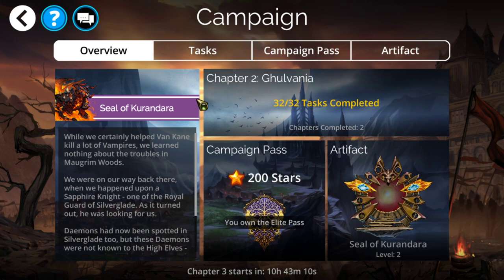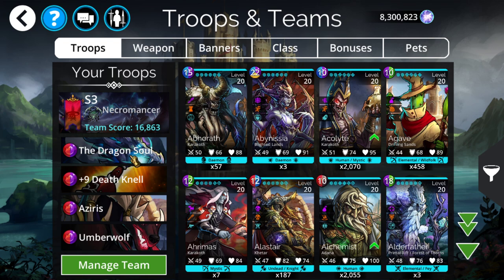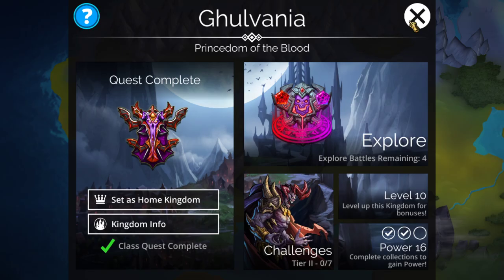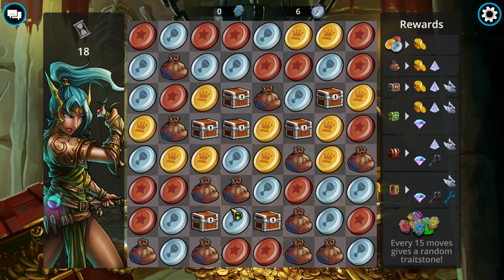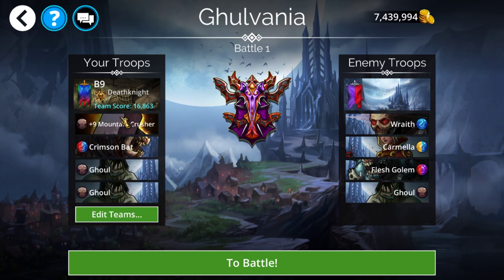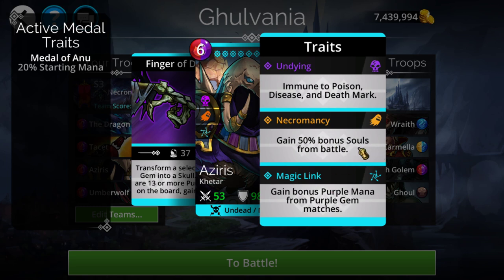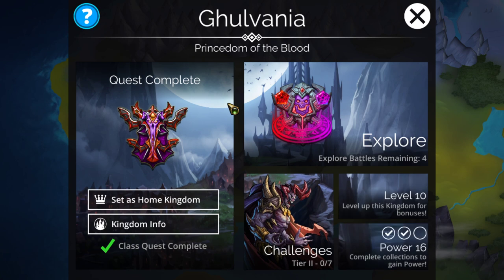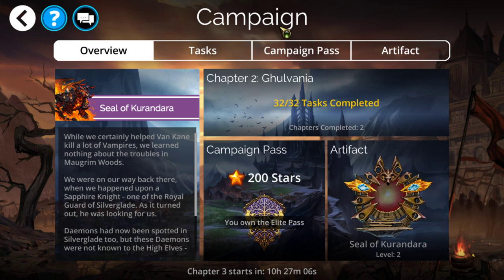Gems of War: Chapter 2 Tasks | Seal of Kurandara Campaign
Hello everyone! Today I go over all of the campaign tasks for chapter 2 of the Seal of Kurandara campaign.

Teams shown in this video:

B1234680 G12:
[1229,6087,6638,6751,3007,1,1,2,1,1,3,3,14011]
Any Club, Rowanne, Leprechaun, Maraji Queen

Bronze 9:
[1056,6078,6064,6064,3069,1,1,2,1,1,3,3,14011]
Mountain Crusher, Any Full AoE from Ghulvania, 2x Ghoul

Silver 2:
[6146,6146,6110,6146,3011,2,1,2,3,2,1,2,14012]
3x Thrall, Giant Spider

Silver 3:
[6236,1087,6111,6453,3037,2,1,1,3,2,3,2,14006]
Dragon Soul, Death Knell, Aziris, Umberwolf

Silver 4:
[1222,6320,6320,6594,3041,2,1,2,3,2,1,2,14012]
Jar of Eyes, 2x Tesla, Any Mana Generator

Bronze Tasks:
DeathKnight Hero - Win 4 Battles using the Deathknight Class
Dungeon Lord - Win 3 Dungeon Battles
Intrepid Explorer - Win 1 Explore run in Ghulvania at Difficulty 2 or Higher
Mace Master - Win 4 Battles using a Mace weapon type
Treasure Hunter - Complete 60 turns in 1 Treasure Hunt
Deep Delver - Complete a Delve at Level 30 or Higher
Guard Captain: Open 2 Event Chests
Adventurer - Complete all Battles in a single Adventure Board
Ghulvania Champion: Win 4 Battles using a Ghulvania Team
Blue Slayer - Defeat 13 Blue Enemies

Silver Tasks:
Purple Recruits - Craft 3 Purple Summoning Stones
Dark Crystals - Match 300 Purple Gems
Soul Grinder - Earn 400 Souls
Hunting The Gray King - Defeat The Gray King 3 times

Gold Tasks:
Undead Bane - Kill 44 Undead Enemies
Banner Bearer - Win 22 Battles using the Vampire's Banner